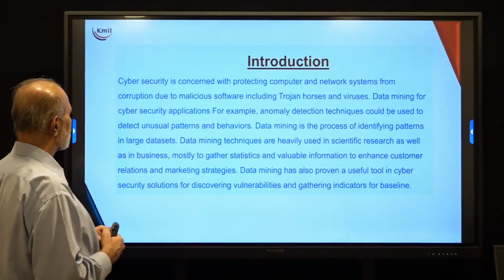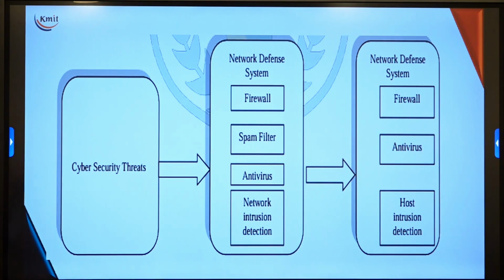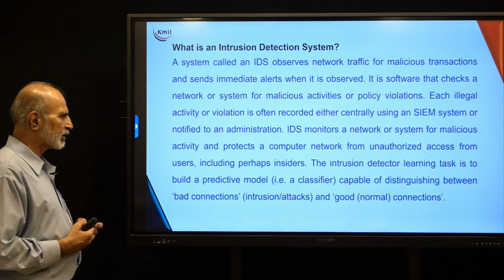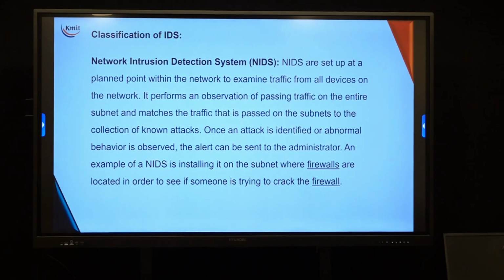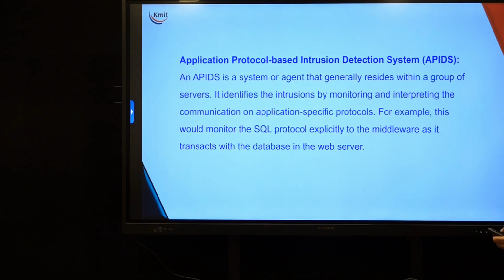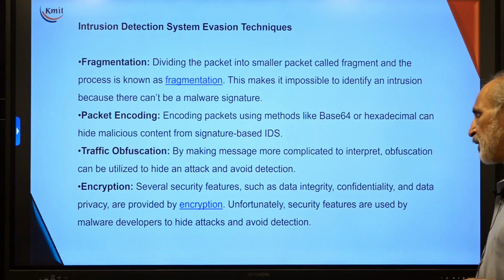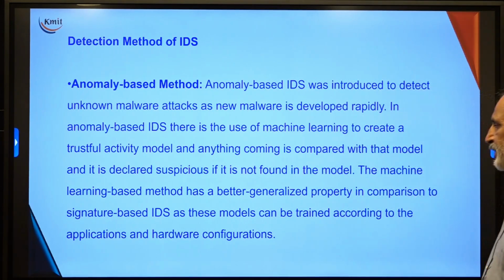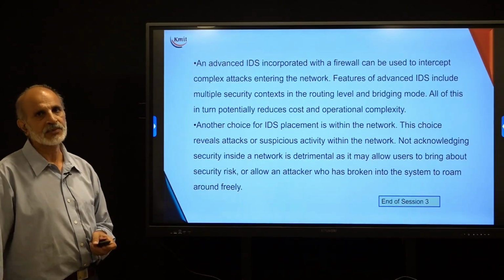UNIT - 5_Data Mining Tools for Cyber Security